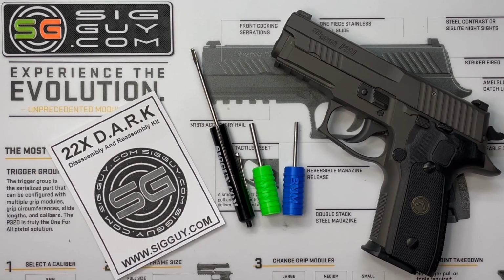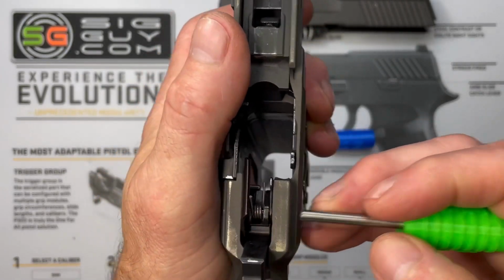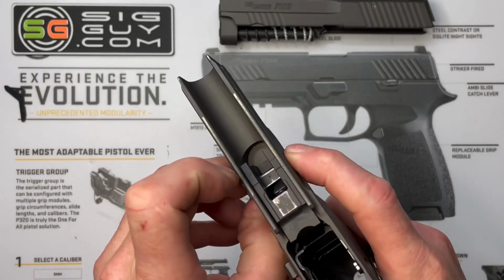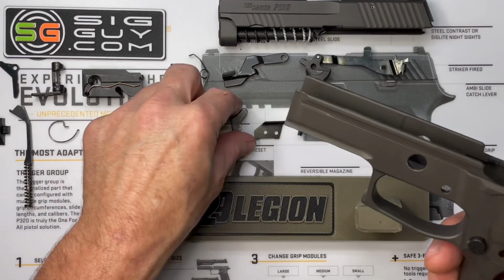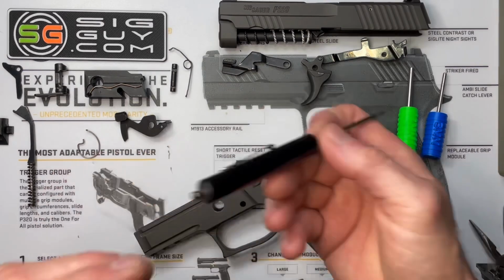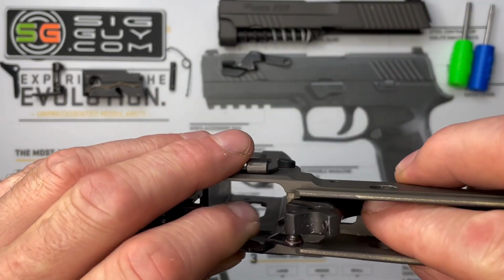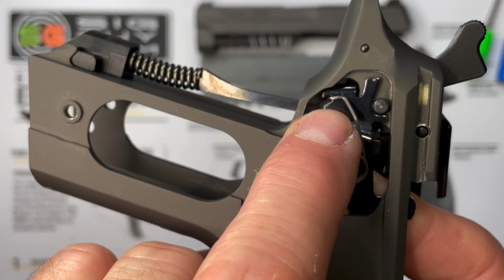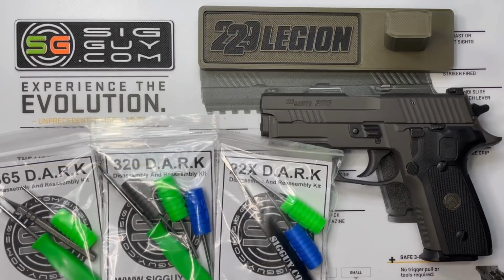SIG Sauer P22X D.A.R.K - Disassembly And Reassembly Kit by Sig Guy